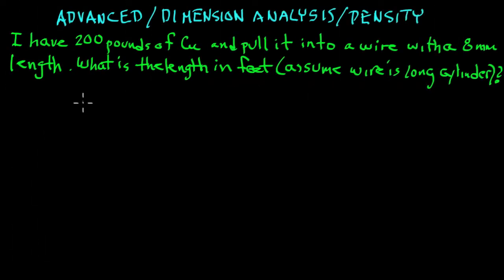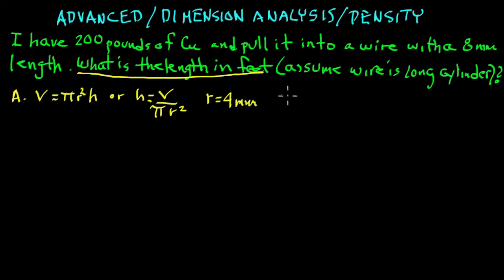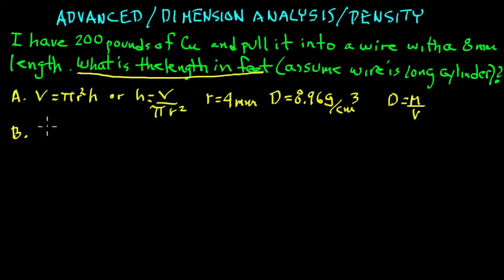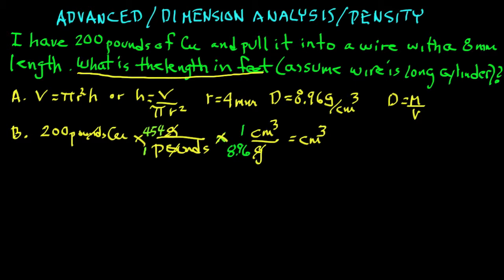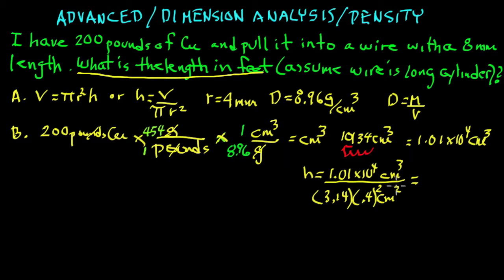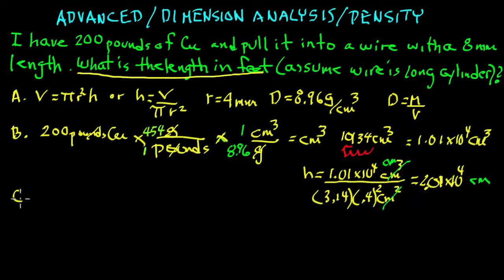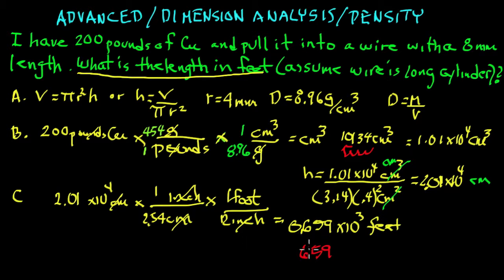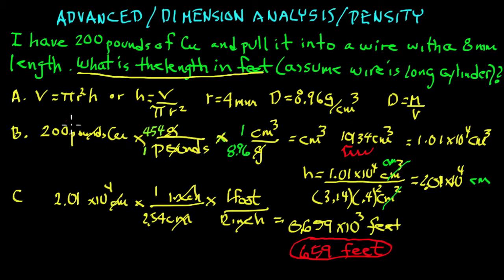Advanced.Dimension Analysis.Density.mov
a problem solving session using density, dimension analysis, and scientific notation to calculate the length of a wire, given a block of copper